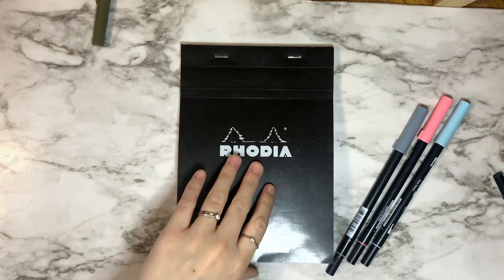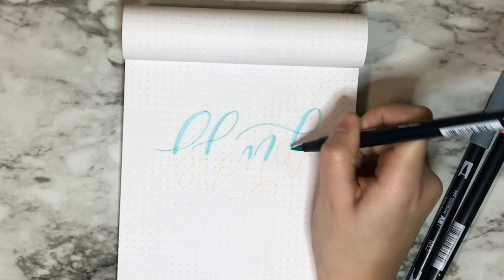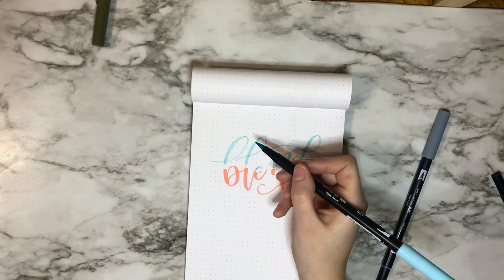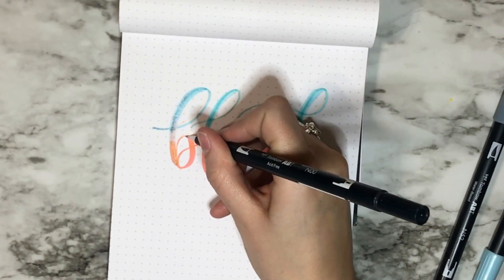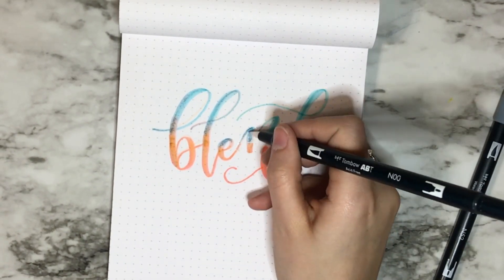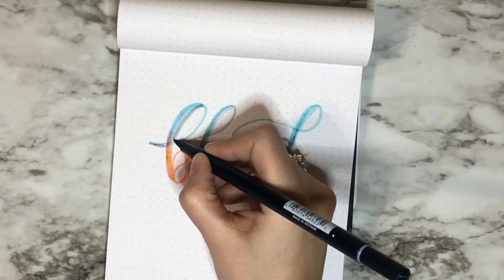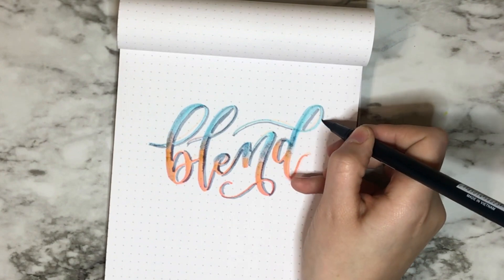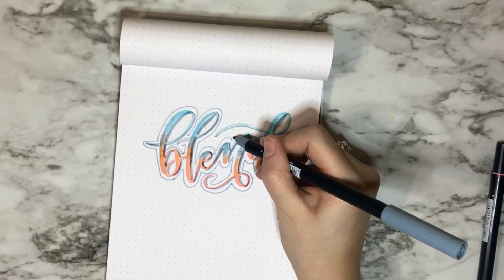Blending With Tombow Dual Brush Pens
Have you ever wondered how some people get their Tombow Dual Brush pens to blend so nicely? This video will show you one technique for blending your Tombow dual brush pens.

I decided to use the brand new colors that Tombow released recently.

I am also using a Rhodia pad, you want to make sure you are using quality paper when using your Tombow dual brush pens as they tend to fray easily. I have found that Canson mixed media paper allows my markers to blend nicely but the paper is definitely a bit rougher as well.

I like to start with doing an outline of what I am blending. This saves me time so that I don't mess up later on.

I then decide what color would look best on top and what would look best on bottom. You can certainly use more than two colors but for the purposes of this video I am only using two.

The main thing you will want to remember is thick downstrokes and thin upstrokes if you are doing calligraphy. This is where the outline comes in handy.

I am using my colorless blender that comes with every pack of Tombow dual brush pens you purchase. If you use this too much in one spot on your paper it will start to eat up your paper so you will want to be careful. There are many different ways to blend but I figured we all have the colorless blenders lying around so we might as well start using them.

I decided not to have my colors meet in the middle but to leave a little space, this allows for a cleaner blend in my opinion.

I also like to work in batches, if it is a longer word I would not lay all of my color down at once, I find that if the color sits on the paper too long it is sometimes harder to blend.

After you have gone through and blended all of your colors you can decide whether or not you want to add any shadows.